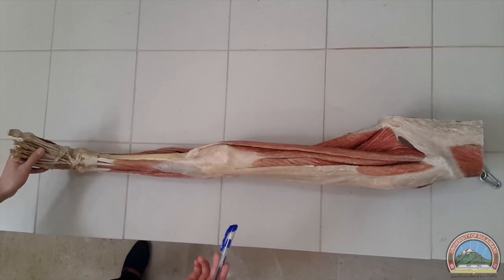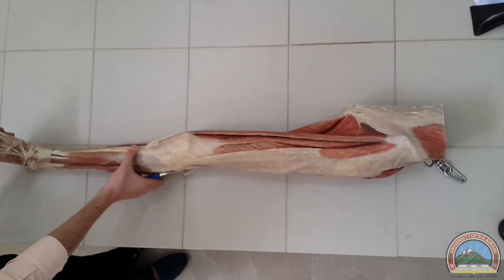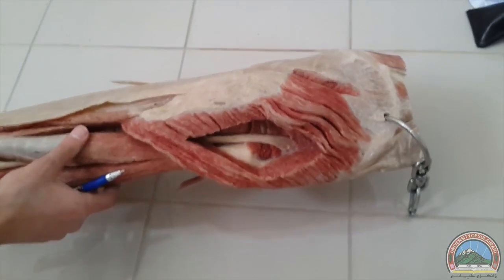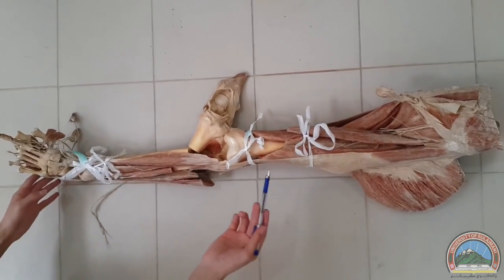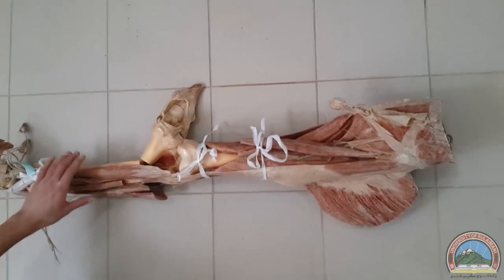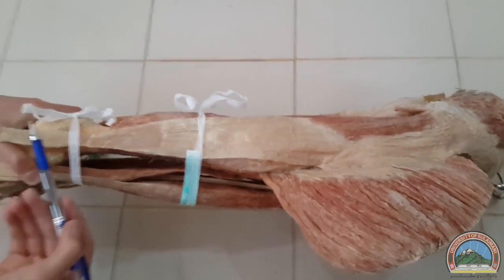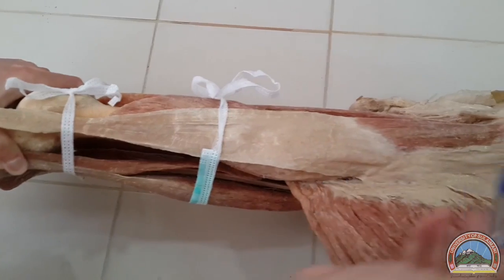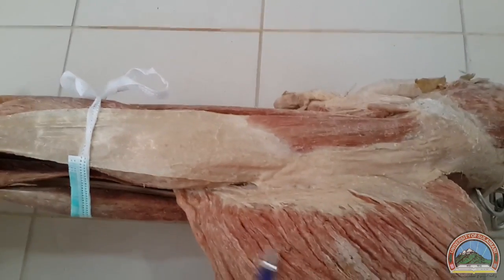Anatomy of the Gluteal Region - Plastinated and Plastic Models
This video is about anatomy of the gluteal region.